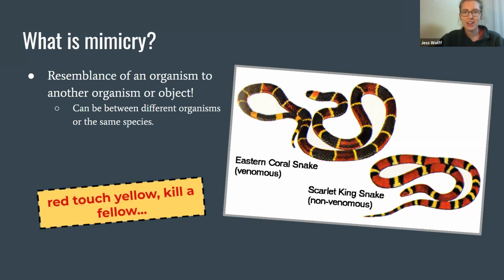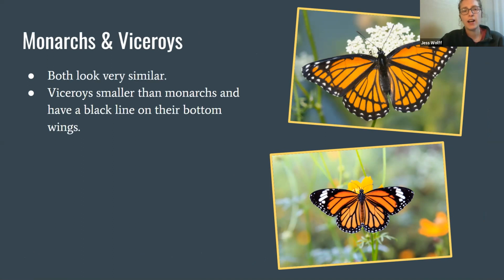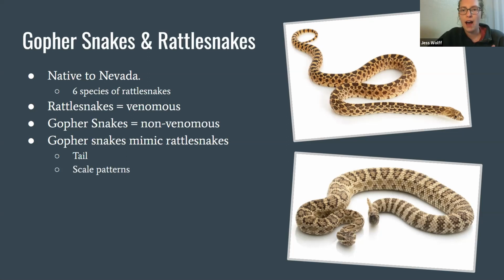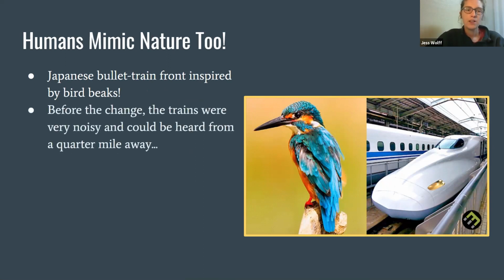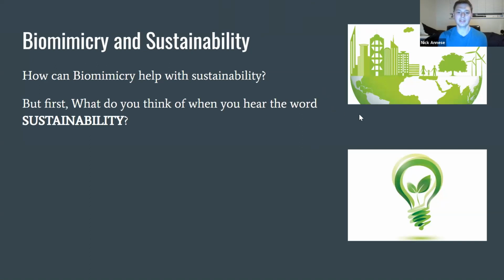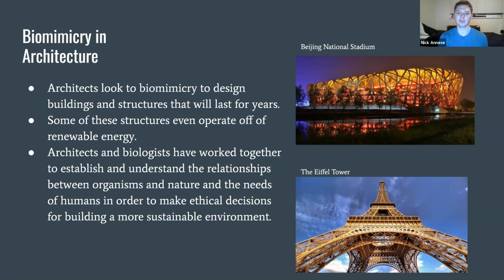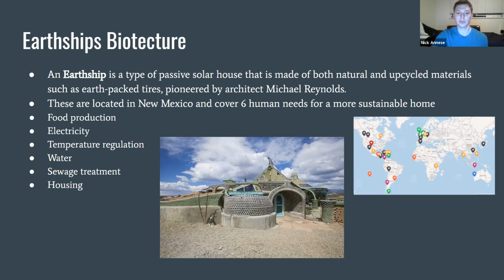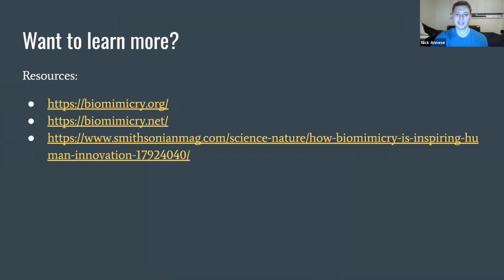Inspired by Nature: Biomimicry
Did you know, the design of velcro was inspired by plants? There are many inventions that have looked to nature for inspiration, this is called biomimicry. Join us to learn about the amazing innovations humans have borrowed from nature, and how we can look to nature for a more sustainable future.